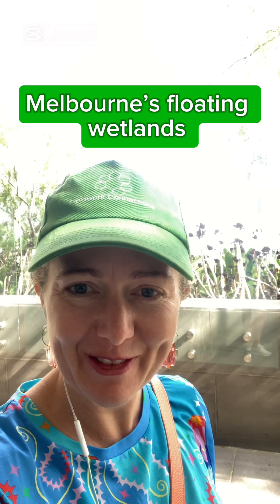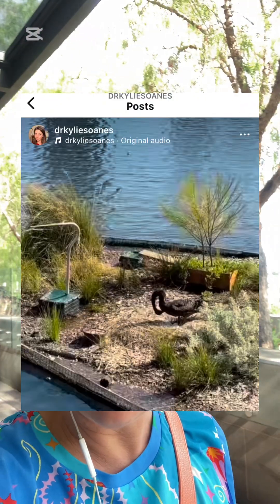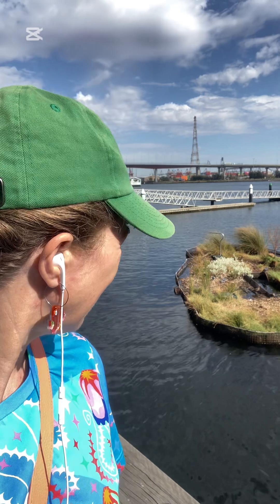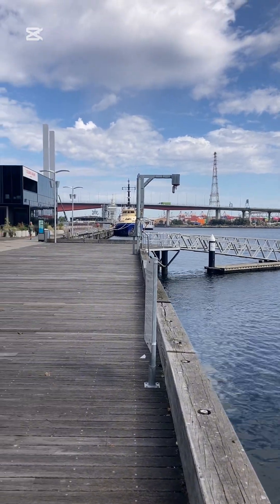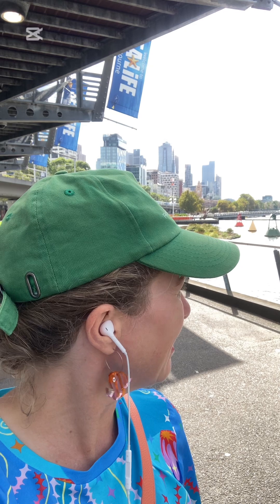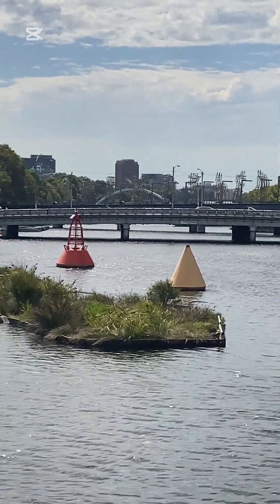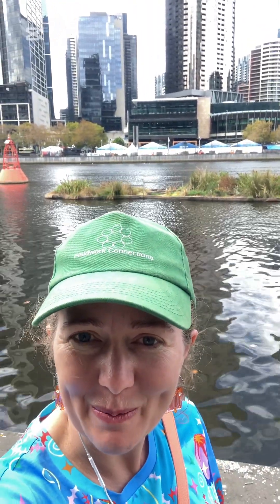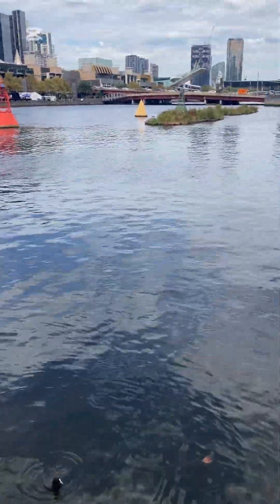Melbourne’s floating wetlands, urban ecology.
Ecosystems and global biodiversity, vulnerability and resilience, year 12 Geography. Environmental change and management